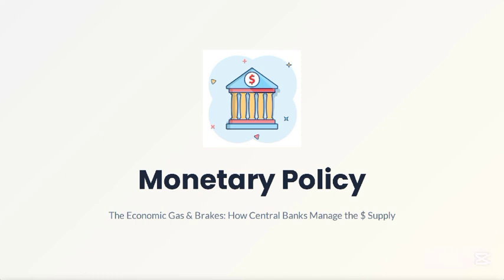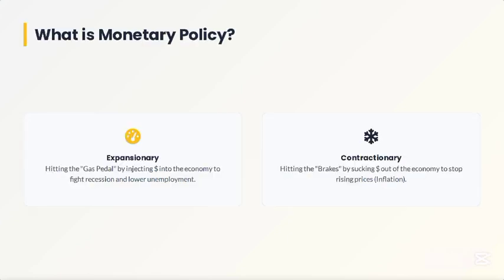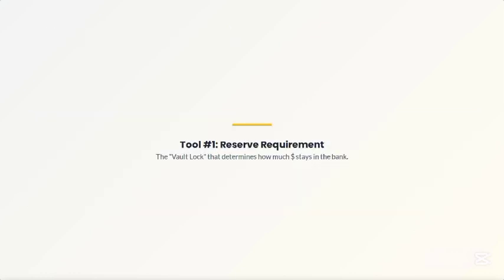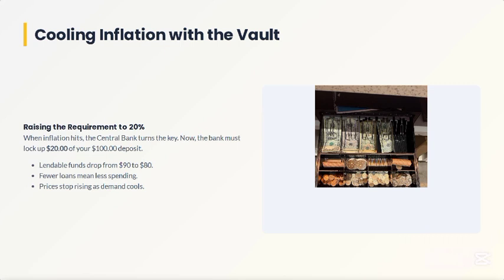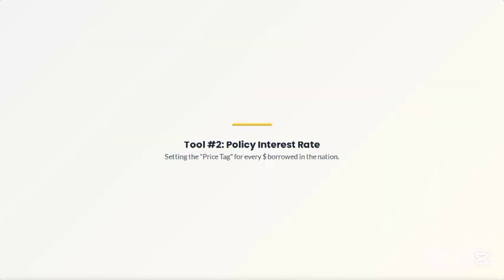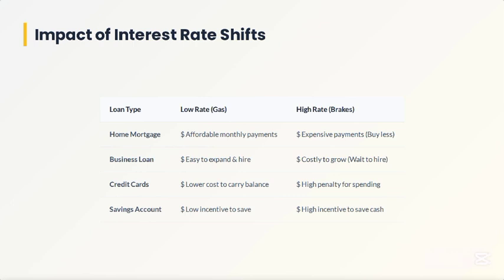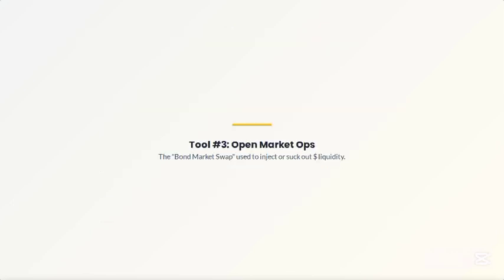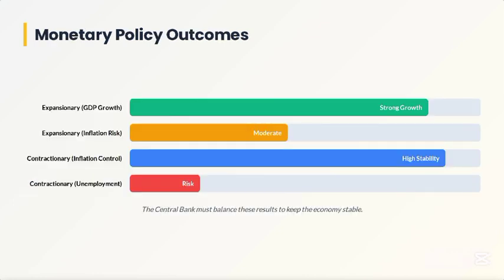How the central bank manages the supply of money